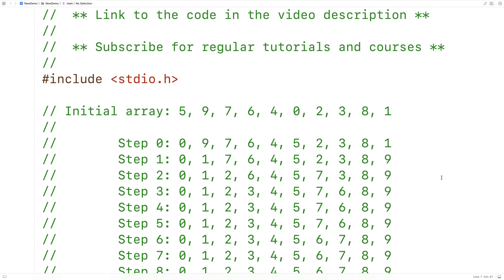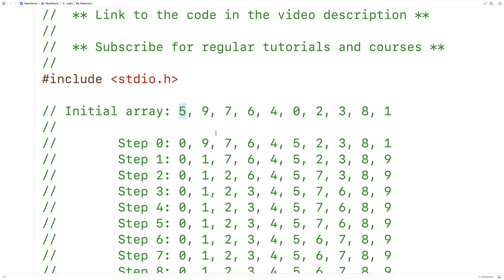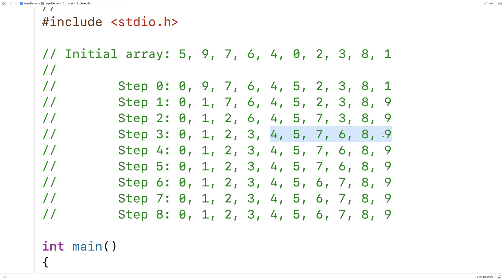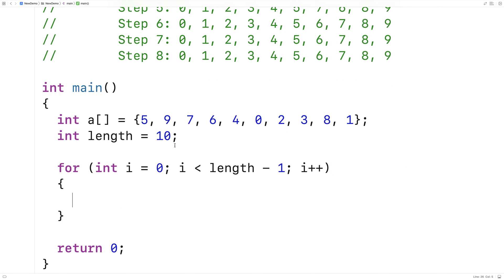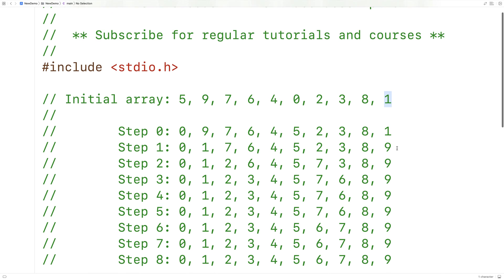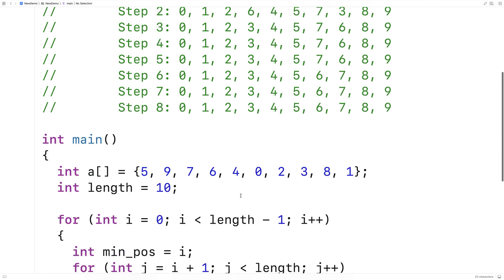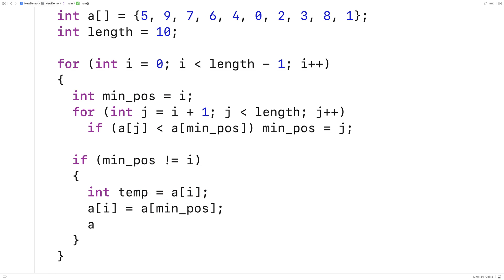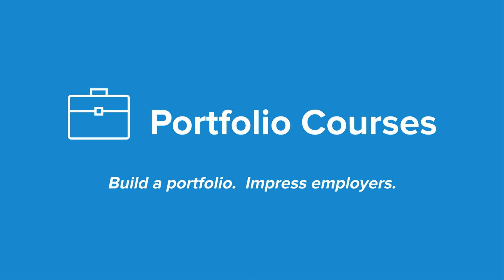Selection Sort | C Programming Example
Example of implementing the selection sort algorithm in C. Source code to build a portfolio that will impress employers!